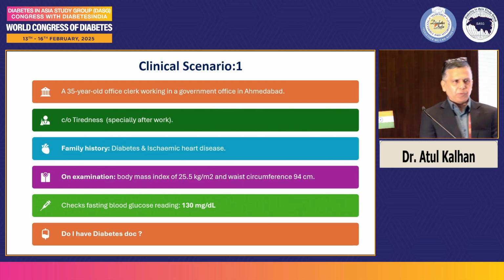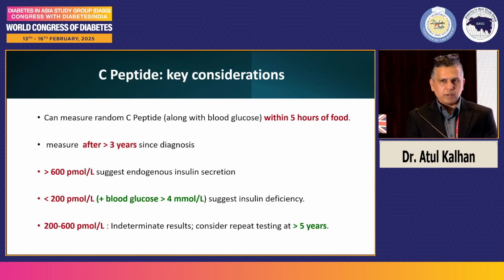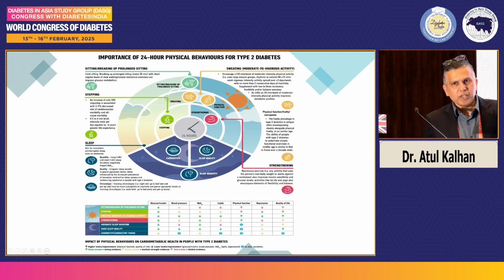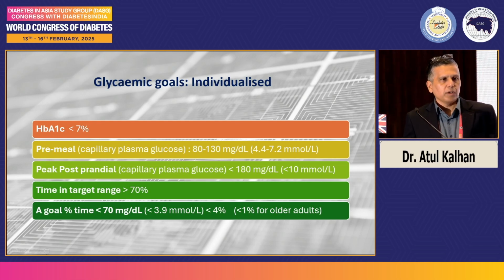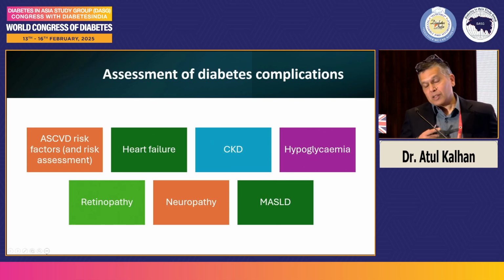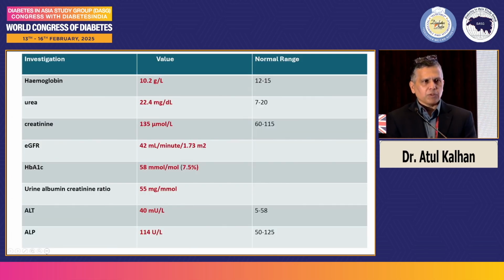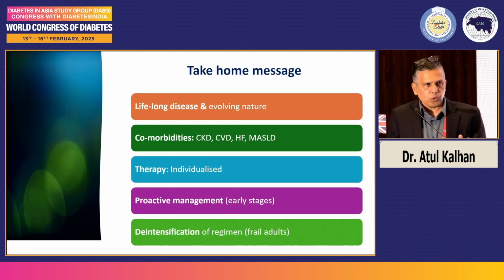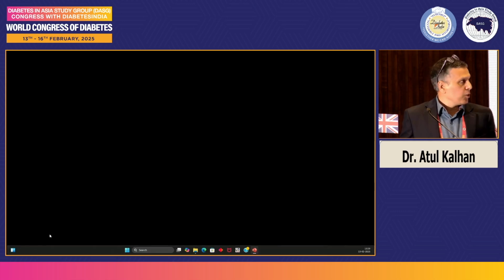World Congress of Diabetes 2025 | Dr. Atul Kalhan | Day 1 | DASG Hall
About Rx Events:
Rx Events is an emerging best-in-class event management consultancy specializing in: